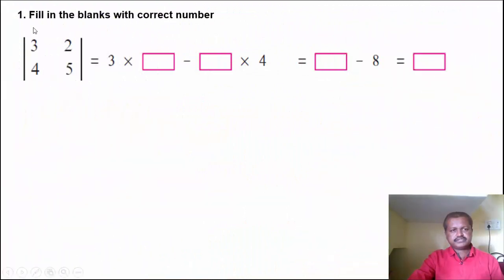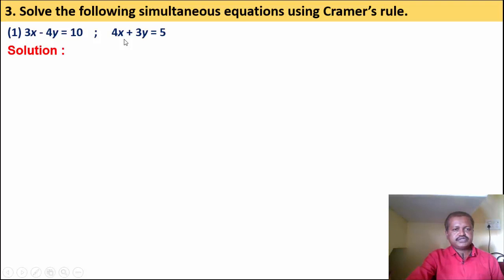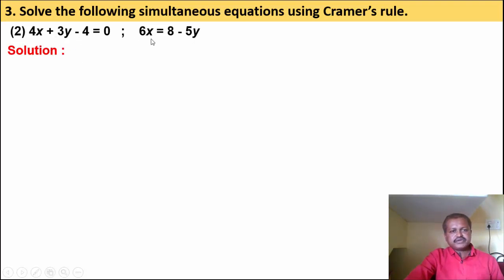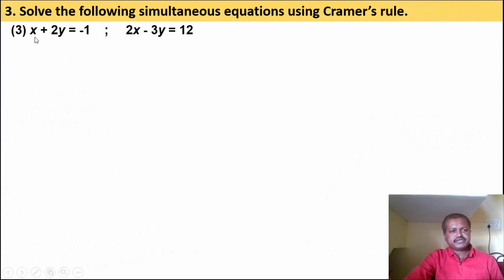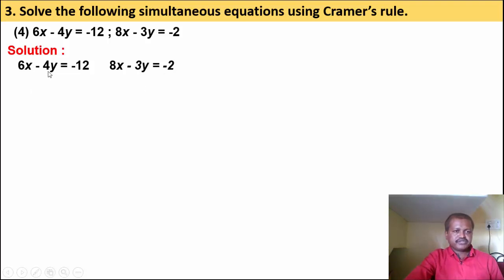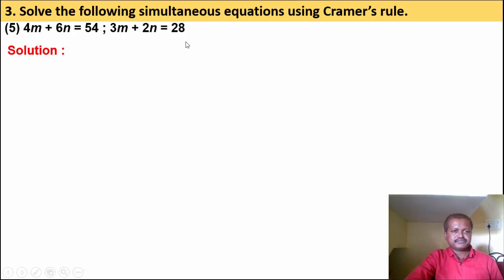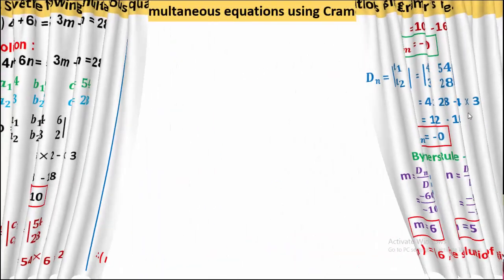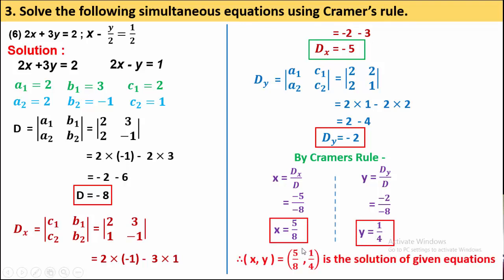The Linear Equation in Two Variable -Practice Set 1.3 Class-10 Math-1 (Semi) - Shri. D.M.Kumbhar Sir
The Linear Equation in Two Variable
Practice Set 1.3
Class-10 Math-1 (Semi)
DVD Education
Presented By -Shri. D.M.Kumbhar Sir